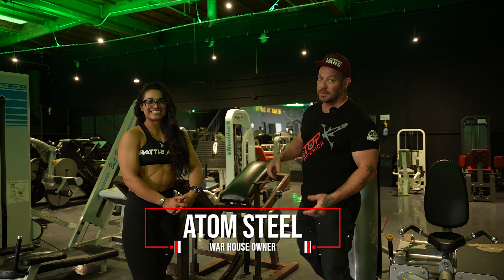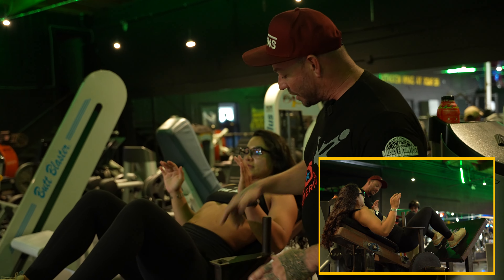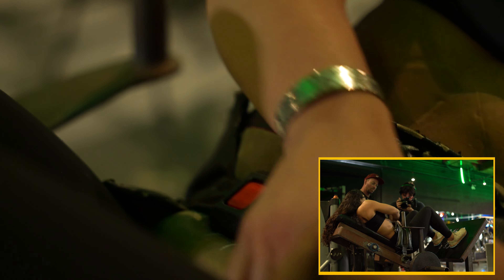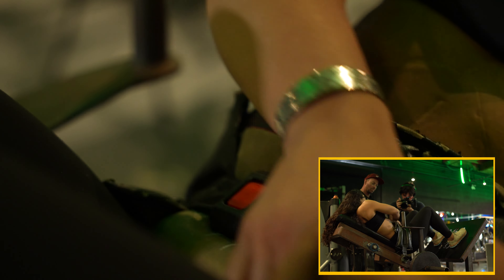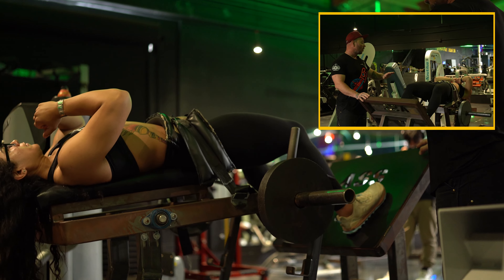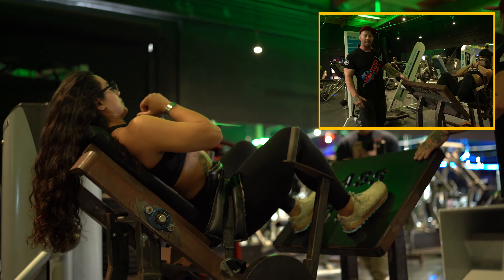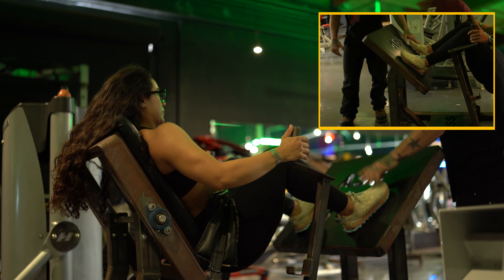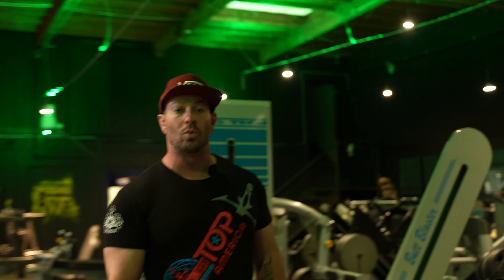User Friendly Guide Ass To Grass User Friendly Guide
Welcome back to our User Friendly Tutorial Guide on all of our 13 Custom War Machines!
The Ass To Grass known as the the ATG is a one of a kind piece of equipment. It is a lying down deadlift/ glute drive variation. Check it out for yourself at the one and only War House Gym in San Diego!

ALL LINKS!

Thank you always to Miguel our Media Production Team!
The One And Only War House Gym! The Best Private Gym in San Diego!